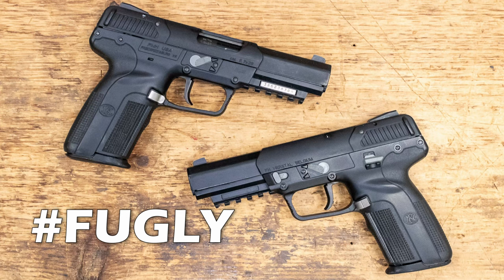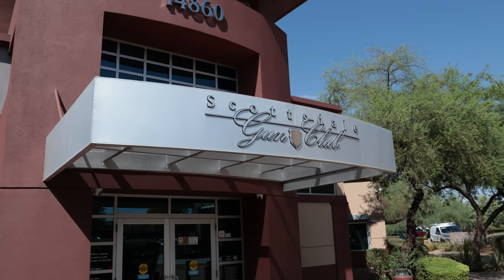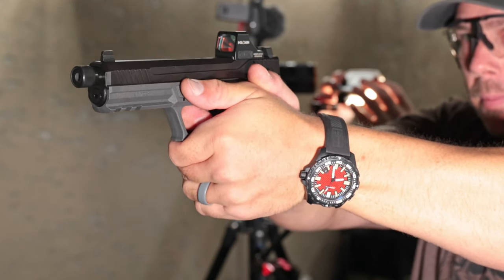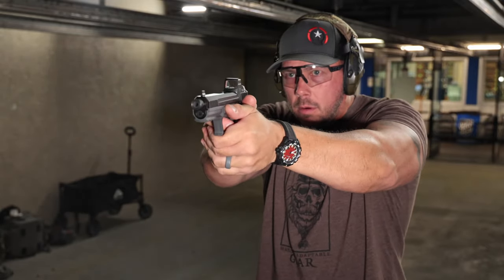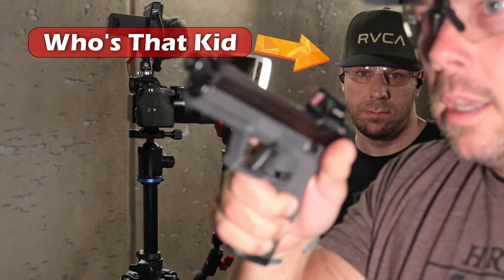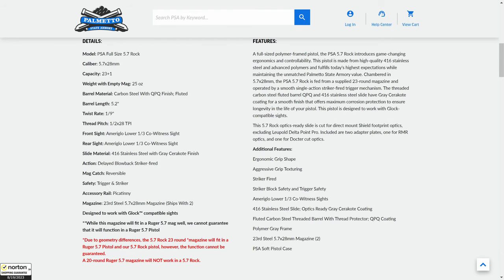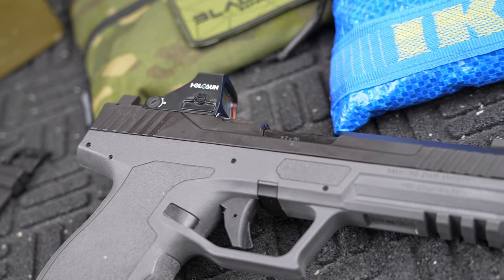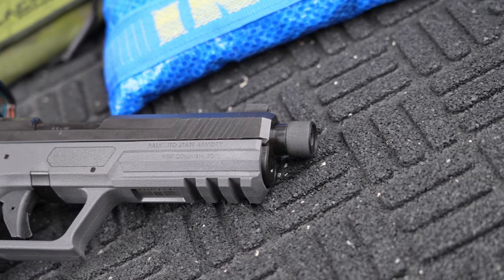PSA Rock 5.7 Handgun Finally A 5.7 Pistol That Doesn't Suck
The Palmetto State Armory Rock 5.7 Pistol.

@TacticalToolbox  Camera helper and range Buddy
@ScottsdaleGunClub  Range used

All actions performed in these videos are under the supervision of a trained/licensed professional. Tactical Considerations nor any of the companies represented here are responsible for any injuries or damages caused to you or your firearm that may result from attempting to recreate the actions made is these videos. Do not try this at home.